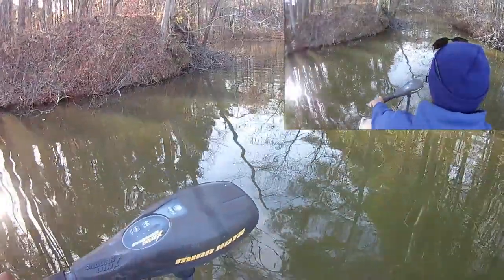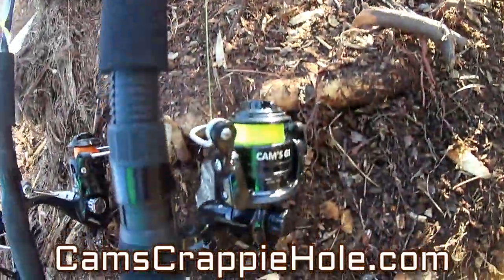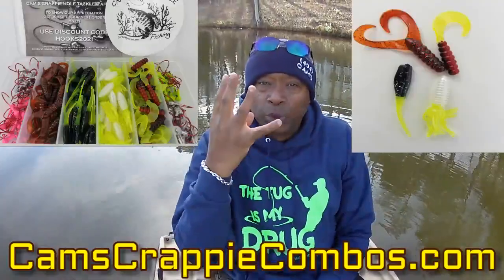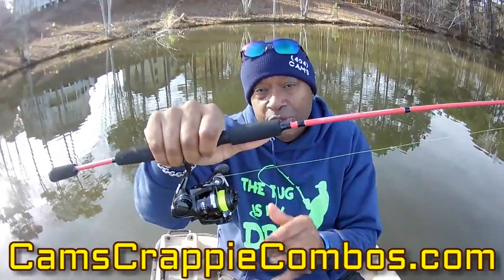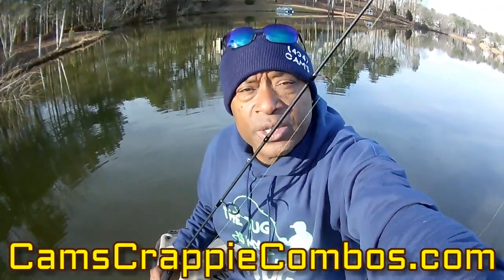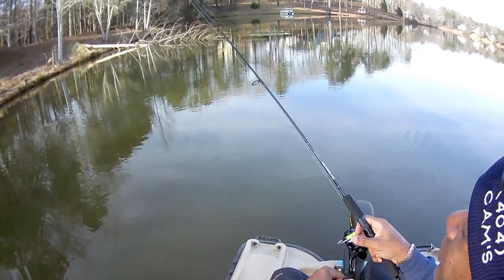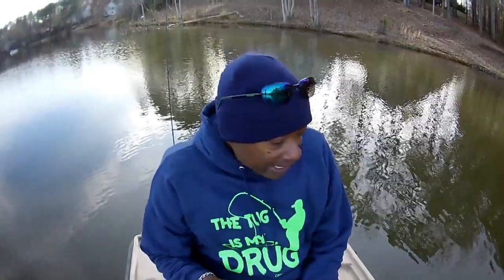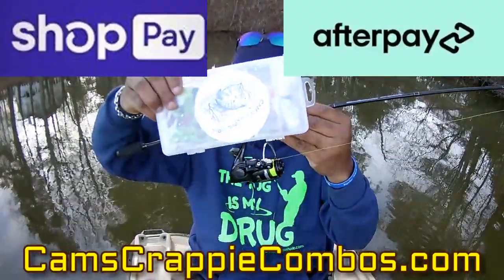COME SPRING 2022 HOW TO IRRIATATE CRAPPIE TO MAKE THEM BITE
**Now Open: Build Your Own Custom Crappie Ultralight Rod & Reel**Cams Crappie Combos.com

This segment is probably one of the most important segments that I have put together, but make no mistake that things that will be said can go directly over your head bekus its just going back to doing very simple and basic things. Sometime when catching crappie we all are guilty of becoming way to complex. Me not withstanding...when things become this way going back to basics and looking at the simple things will ultimately start landing you more fish in your boat or in the frying pan. You will also see that the beavers have been very busy this winter with their homes and chopping down new trees and giving us new fishing holes at the same time. As soon as the weather starts to warm up we will be up to our usual Yaannking. Remember that the crappie are going to be in 12" of water all the way down to 6-8ft as well. I will be introducing the very best outfits that I offer in the segment bekus so many of you have asked  Cam what is your best outfit? Well I am here to give you a very good look at my Signature Series crappie rod & reel combos in full (HD 4K) Remember that I fought very hard with the front desk to add AfterPay & ShopPay. I also provide hyperlinks above for all the items you see in my segments so all you have to do is click and put it in your cart and checkout.